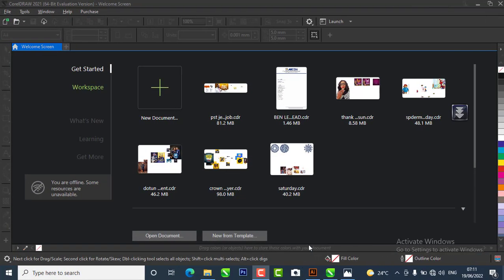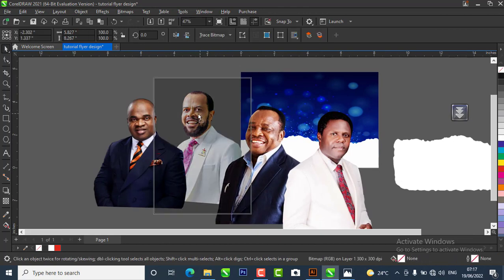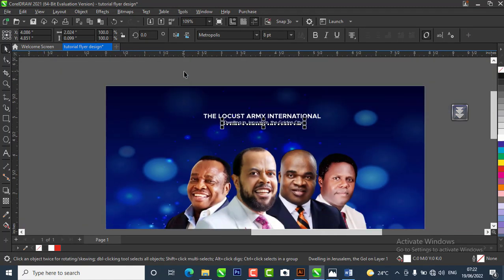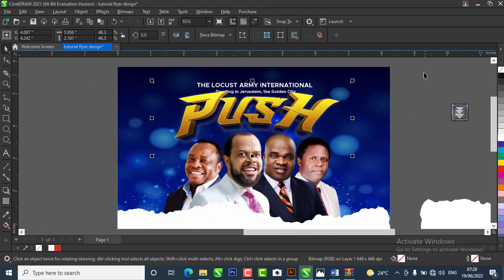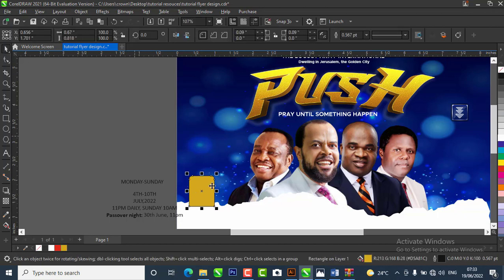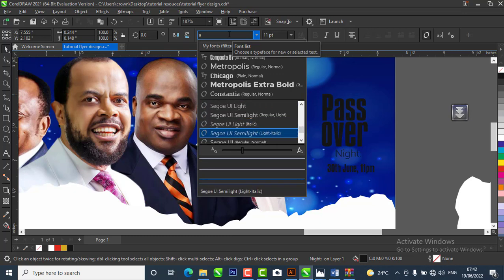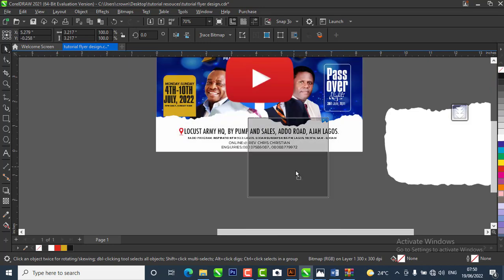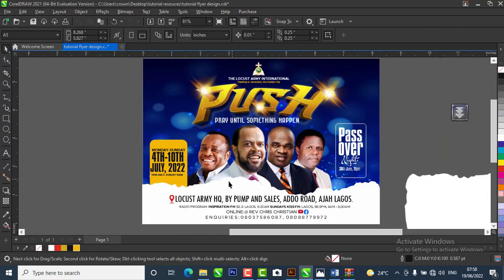HOW TO CREATE A PROFESSIONAL CHURCH FLYER IN COREL DRAW 2021/coreldraw tutorial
For those who have passion for design, this video  will guide you on how to design a church flyer in few minutes, The goal of this video is for you to improve on your designs.

NOTE: all information and pictures are for educative purposes

ABOUT
 CROWN JEREMIAH- Crown Jeremiah is a Freelance Graphic Designer and a Nigerian YouTuber. He is the founder of Crownstar Smart Creations.
His passion is to help interested graphic designers both beginners intermediate build their design skills and help them be the best they can be.

CROWNSTAR SMART CREATIONS -  CROWNSTAR SMART CREATIONS is a creative brand that deals with Graphic Design, Branding & Printing Services.
CROWNSTAR SMART CREATIONS  Graphics we ensure best quality,with a touch of classic and unique touch.